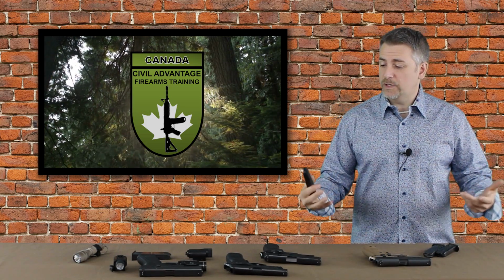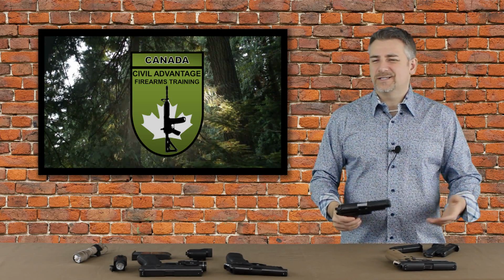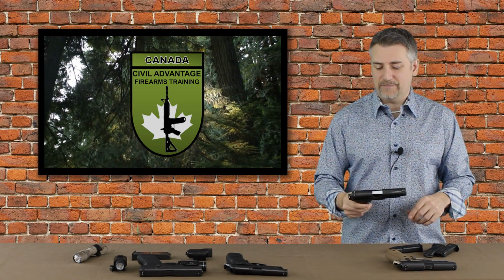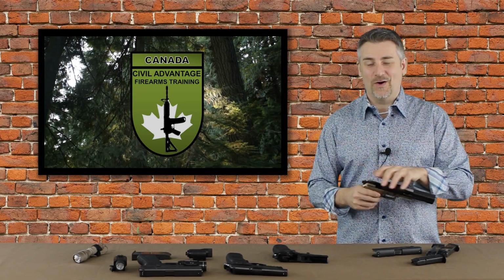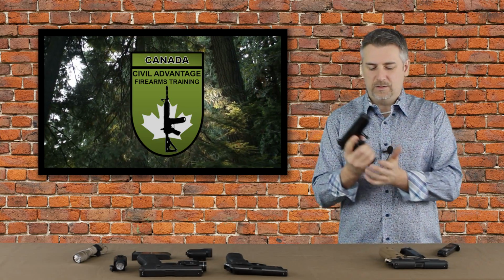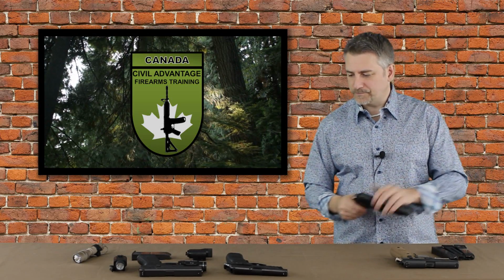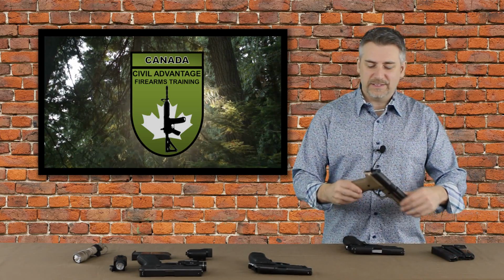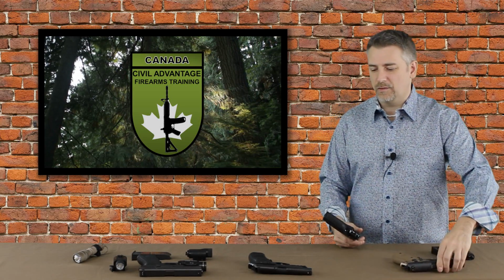Is the Norinco NP22 a Real Sig P226? - NP22 vs Sig P226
How close is the NP22 to a real Sig P226? That's the question on most people's mind when considering this far less expensive version.